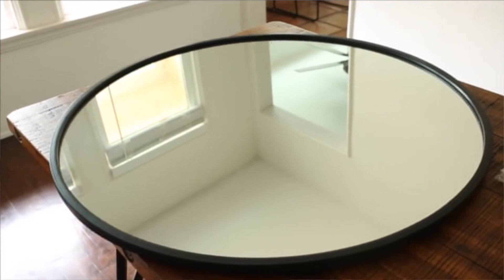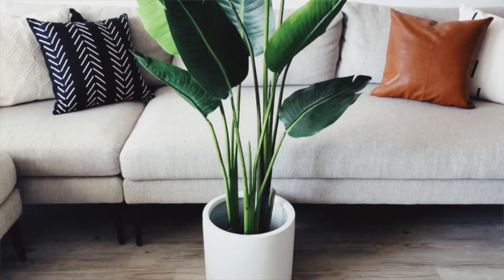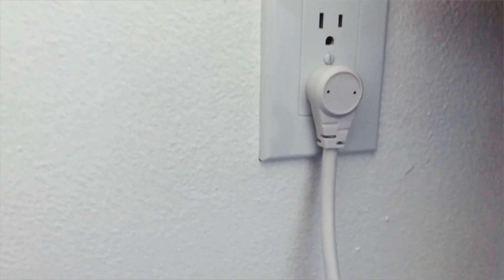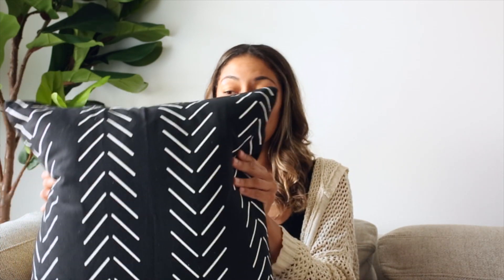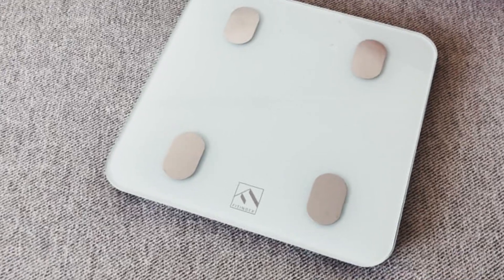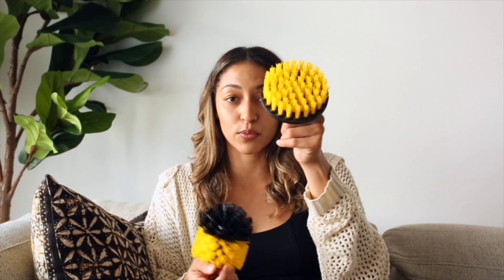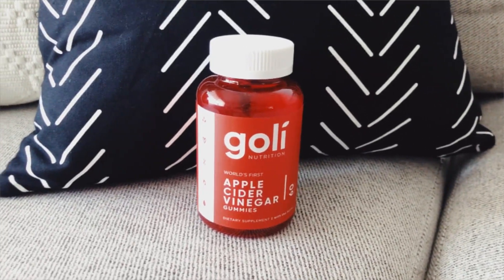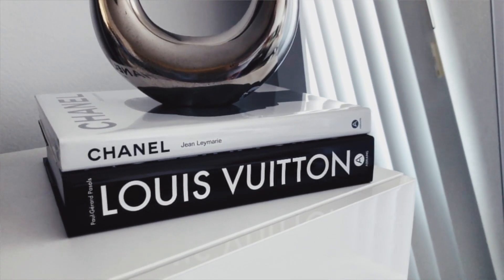AMAZON FAVORITES! MY MUST HAVES FOR 2019 | Nastazsa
AMAZON FAVORITES & MY MUST HAVES FOR 2019!